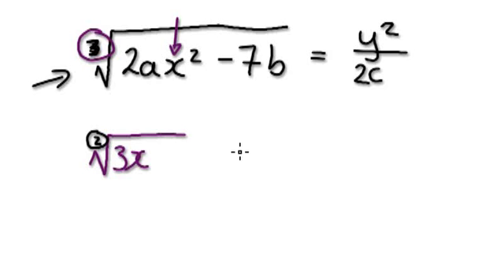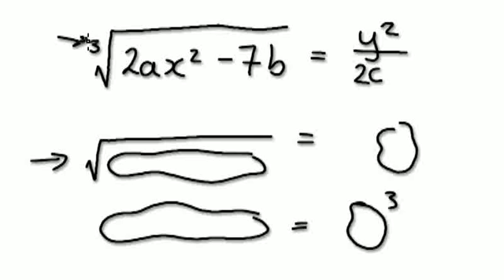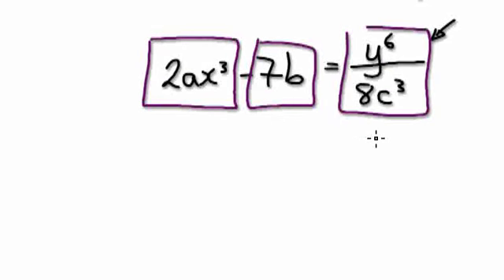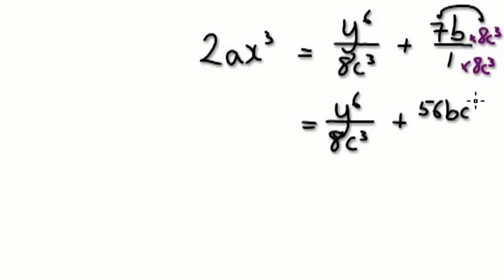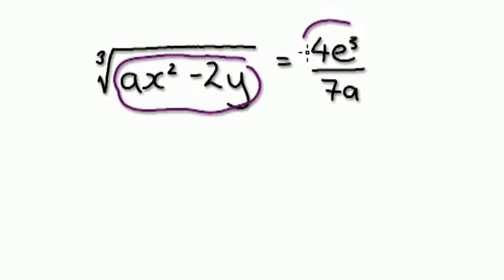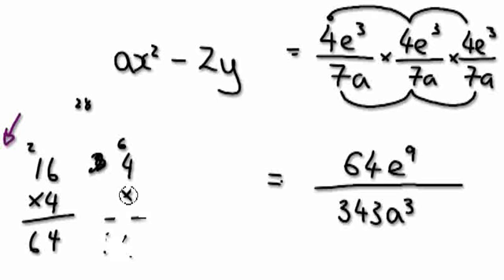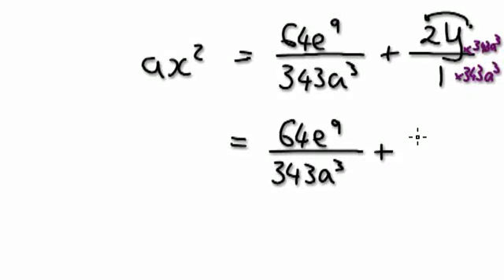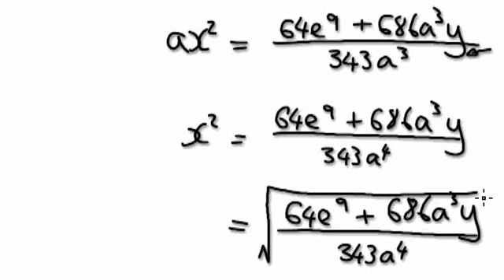Video 290 - Algebraic Manipulation 19